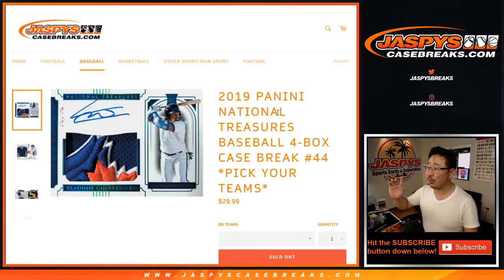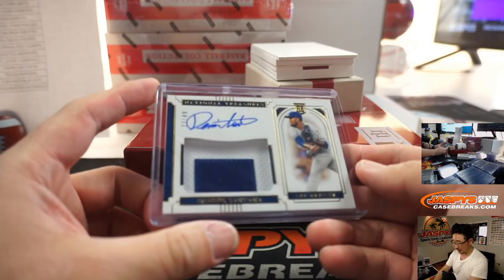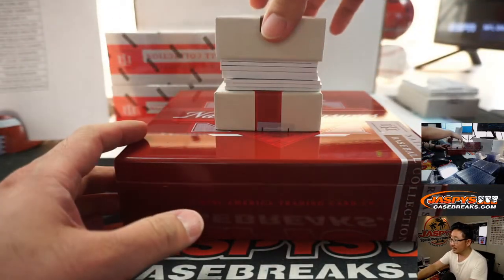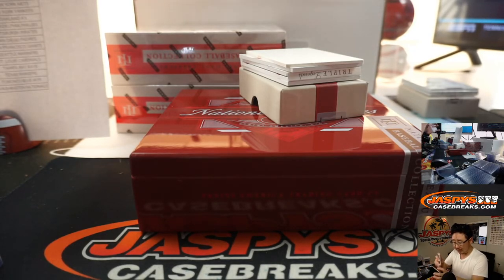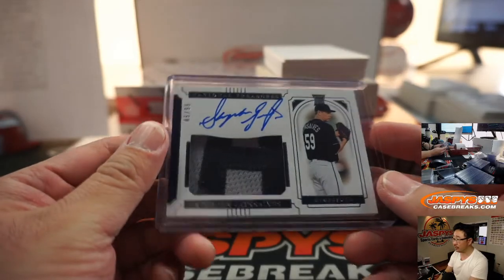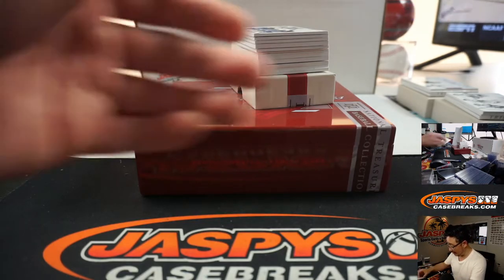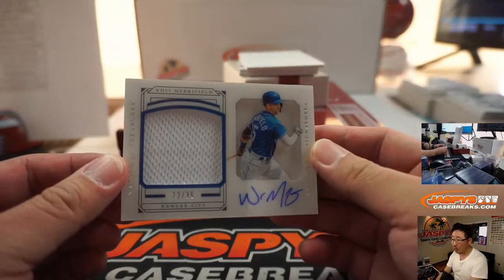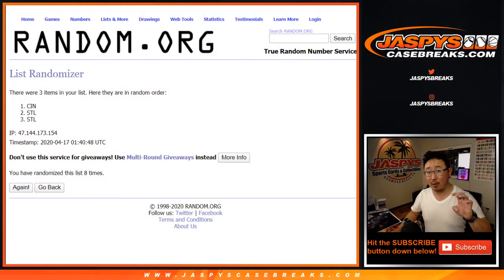Th, 04.16.20 || 4Box PYT #44 || 2019 Panini National Treasures Baseball (MLB)